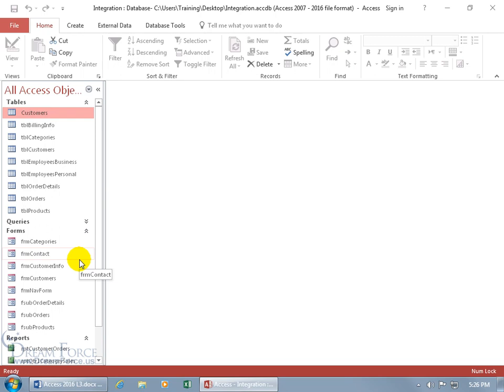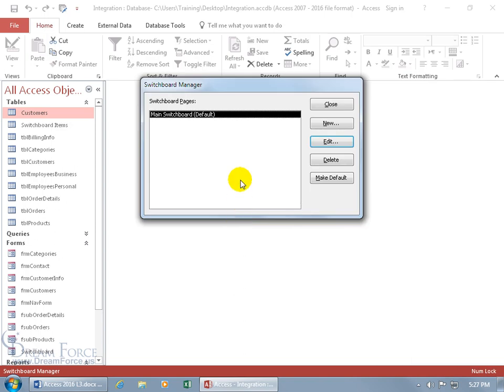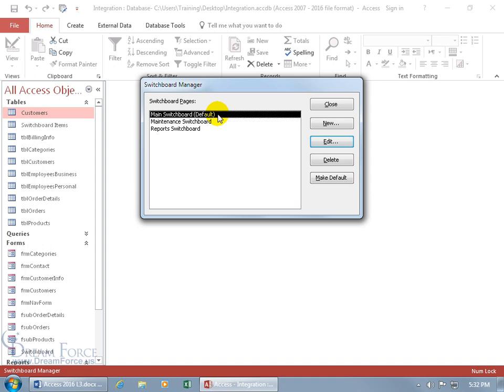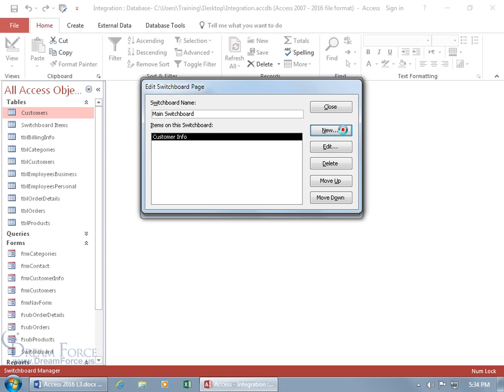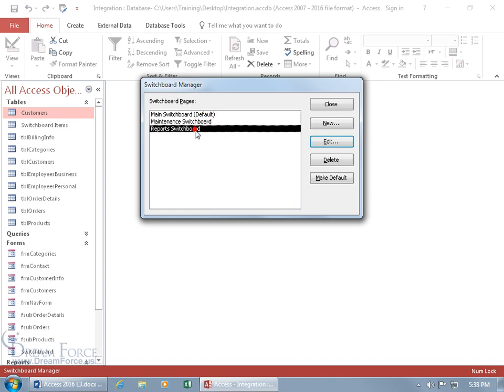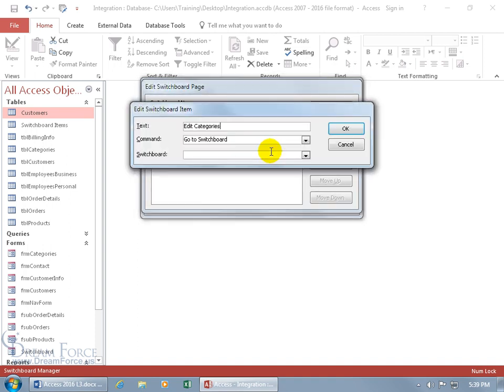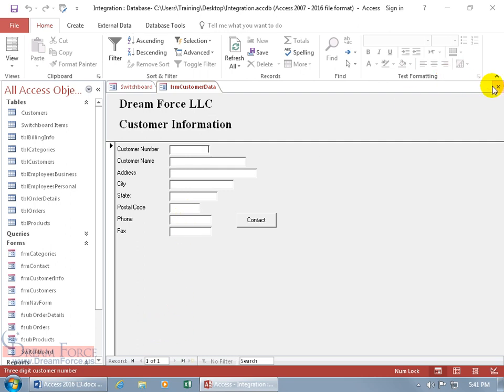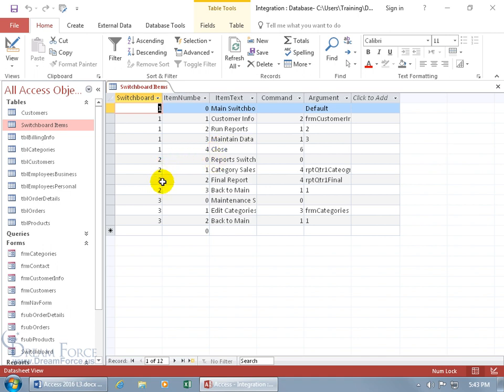Microsoft Access 2016 Forms: Switchboard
Microsoft Access 2016 training video on how to create a Switchboard Form, or a form menu that helps front-end users navigate their way around your Access database easier.